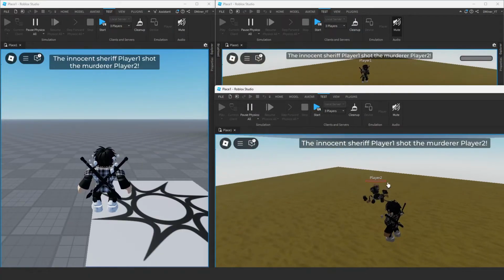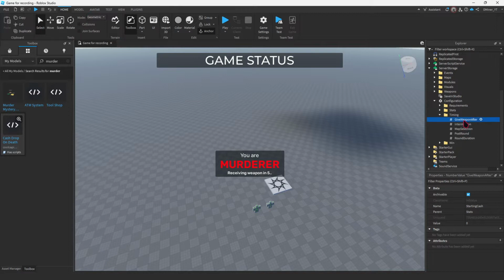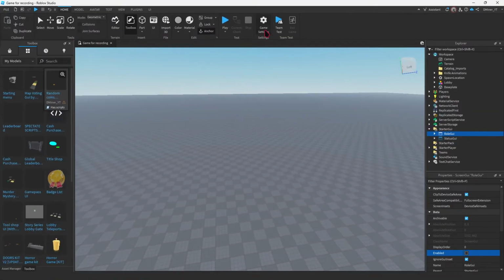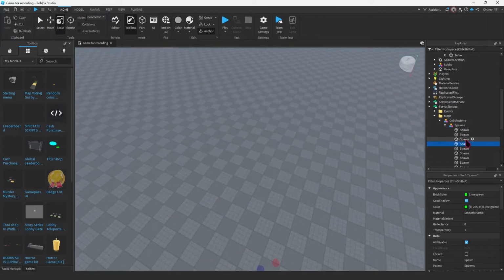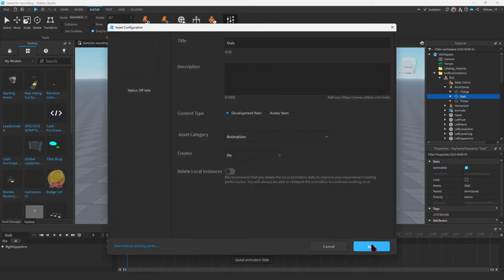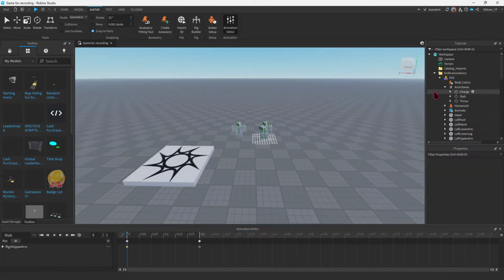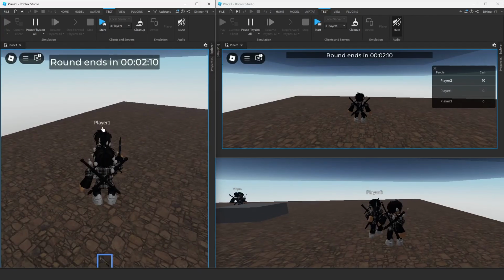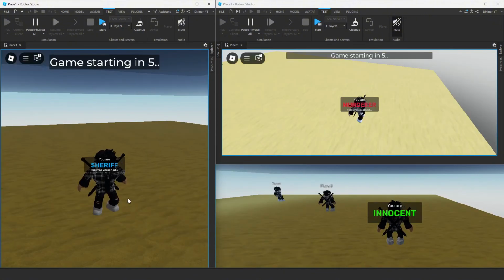How to make a Murder Mystery Game in just 5 Minutes 2025 | Create a mm2 game in Roblox Studio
In this video, I show you how to make a MURDER MYSTERY 2 game in Roblox Studio📑

📌This game features a round-based system where players assume the roles of murderer, sheriff, or innocent. Innocents can become heroes by picking up the sheriff’s weapon if they fall. The murderer’s goal is to eliminate all players within the time limit. Maps are selected randomly, and winners earn cash rewards. The system is highly customizable, including the gun, knife, round timings, rewards, minimum player requirements, and GUI.

🕛Timestamps:
0:00 Intro
0:07 Getting model
0:11 Ungrouping
0:19 Configuration
0:55 Changing maps
1:14 Roles settings
1:22 Animations setup
2:25 Testing